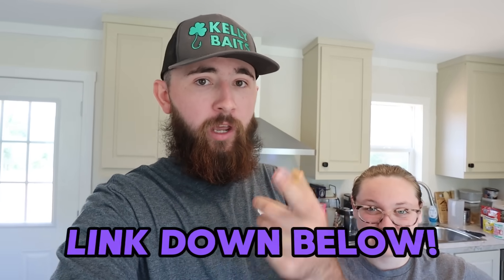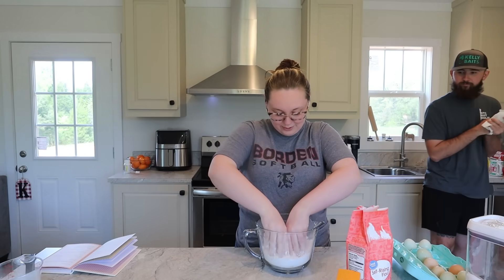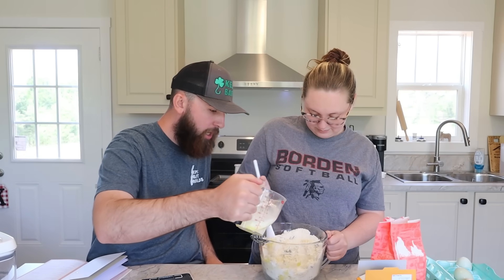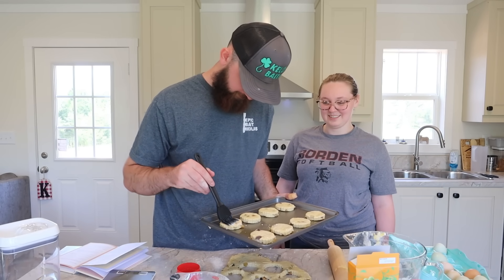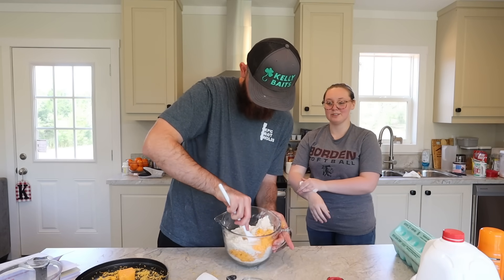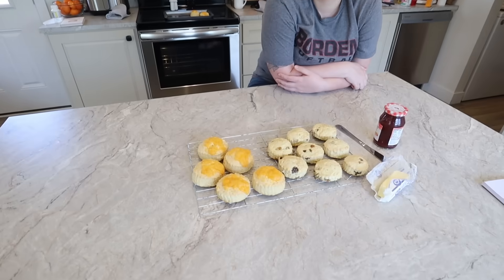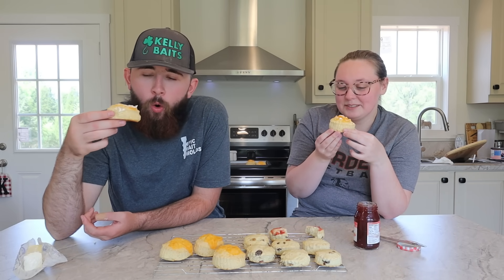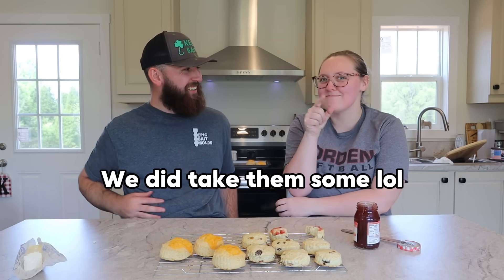AMERICANS Try to Make Traditional British SCONES! *it’s a biscuit*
Anna & JT - @annaandjt
JT Outdoors - @jtoutdoors
JTReactsLive - @jtreactslive